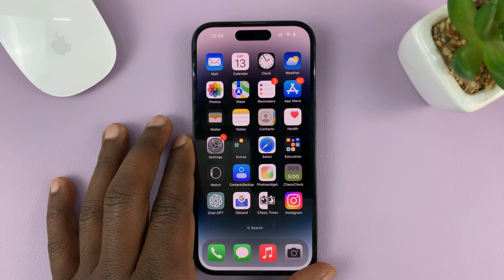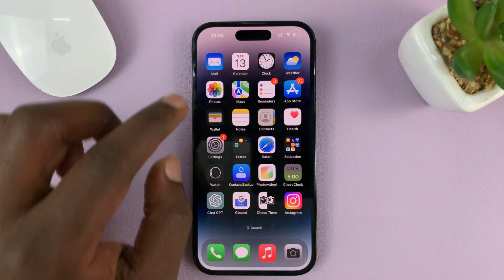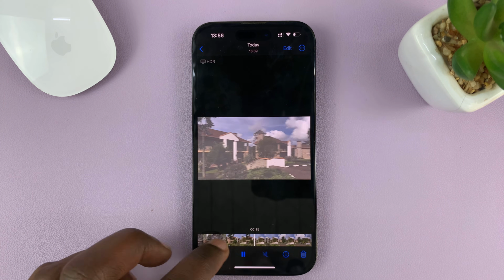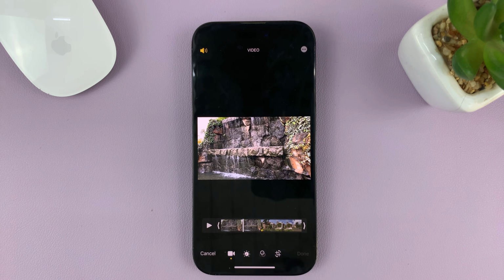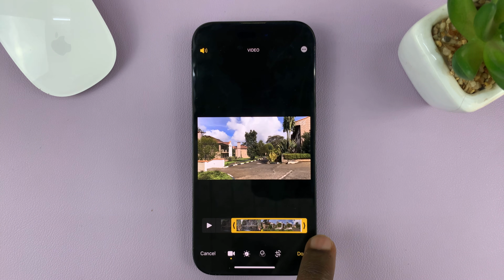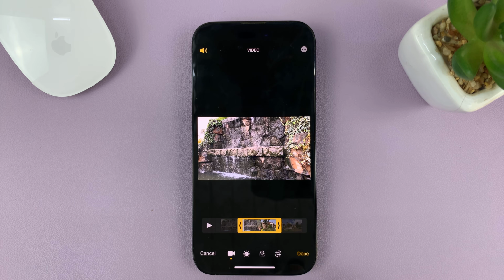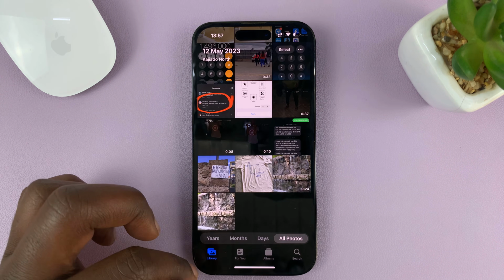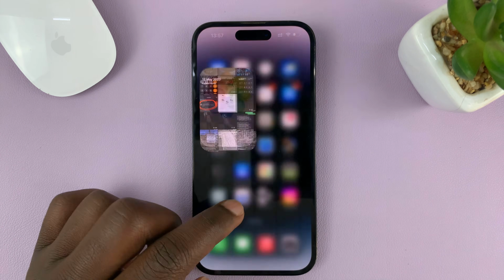iPhone 14/14 Pro: How To Trim Video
In this video, we're going to show you how to trim videos on the iPhone 14 and iPhone 14 Pro. Although we have used an iPhone 14 Pro for this tutorial, these instructions apply to other iPhones and iPads as well.

Trimming a video entails chopping and removing a part of the video, either at the beginning or the end.

Whether you're a content creator, a social media enthusiast, or simply someone who loves capturing and sharing moments, knowing how to trim videos is an essential skill. With the iPhone 14 and iPhone 14 Pro, Apple has introduced some fantastic features and tools to make video editing a breeze right from the palm of your hand.

In this tutorial, we'll walk you through the step-by-step process of trimming videos using the native video editing capabilities of the iPhone 14 and iPhone 14 Pro. We'll cover everything from selecting the video you want to trim, setting the desired start and end points, to saving the final trimmed clip.

We will provide clear and concise instructions, ensuring that even if you're new to video editing, you'll be able to follow along easily. We'll showcase the powerful tools and features of the iPhone 14 and iPhone 14 Pro that make it a formidable device for editing videos on the go.

Timestamps:
0:00 Introduction
0:24 Selecting the video to trim
0:48 Accessing the Video Editing Settings
1:03 Setting the start and end points
1:36 Saving and sharing your trimmed video
1:56 Preview of Trimmed Video
2:15 Outro

Step 1: Accessing the Video Editing Tools:
To begin the trimming process, open the Photos app on your iPhone 14 or iPhone 14 Pro and locate the video you want to edit. Tap on the "Edit" button and you'll be presented with a range of editing options.

Step 2: Setting Start and End Points:
Using the slider, drag the arrows that appear at the beginning and end of the timeline to set the desired start and end points of your video. This allows you to trim away any unwanted footage, ensuring your final video is concise and impactful.

Step 3: Saving Your Trimmed Video:
Once you're satisfied with the edit, tap on the "Done" button to save your trimmed video.
You can choose to overwrite the original file by selecting the "Save Video" option or save it as a new video, by tapping on "Save Video as New Clip".

The iPhone 14/14 Pro allows you to share your masterpiece directly to social media platforms, messaging apps, or save it to your camera roll for later use. So you can preview the trimmed video and choose to share it or use it for the intended purpose.

Cell Phone Tripod Adapter